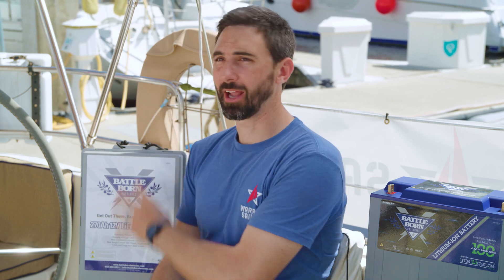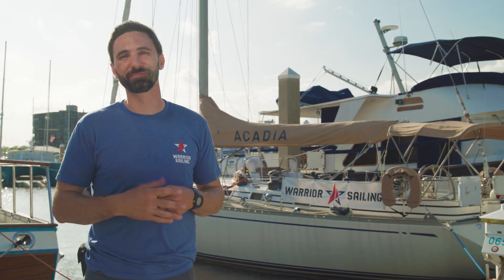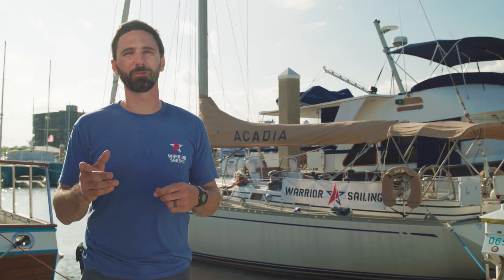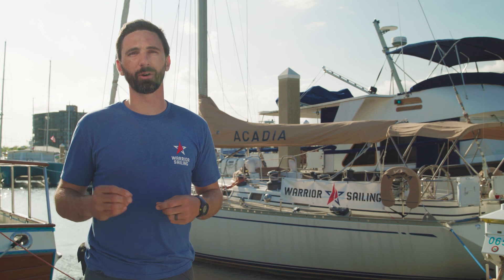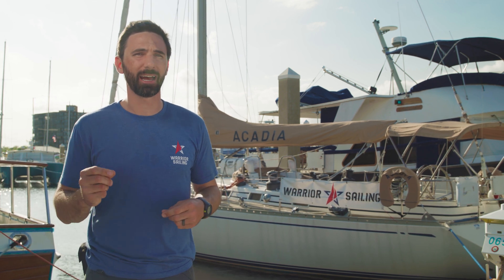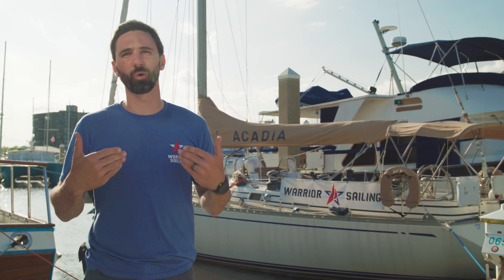Marine 101, Ep. 6 | Can & Should You Use Lithium Batteries to Start Your Boat Engine?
Different battery types are designed to do different jobs in a marine vessel. While lead acid batteries are ideal for starting your boat's engine, lithium-ion batteries are designed to be used in a boat's house battery bank to charge quickly, last for a long period of time, and store large amounts of power.